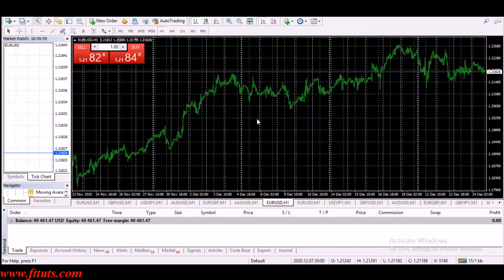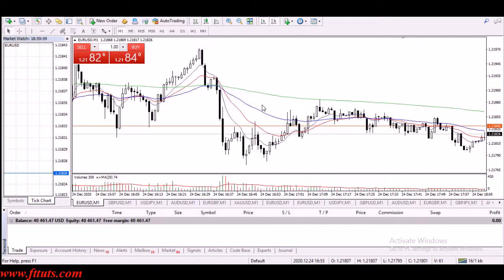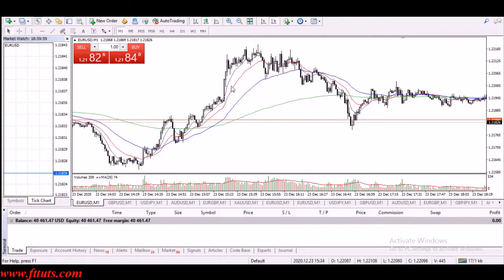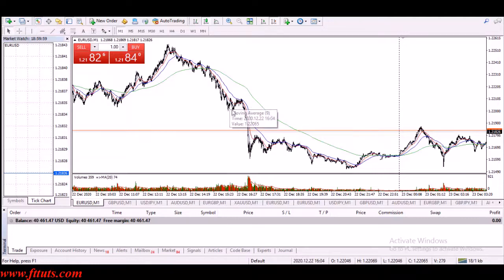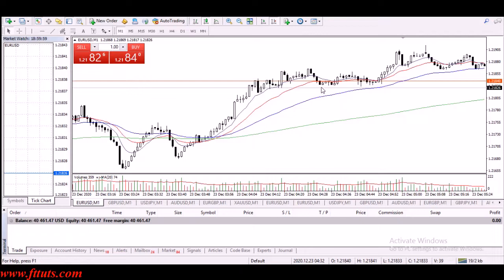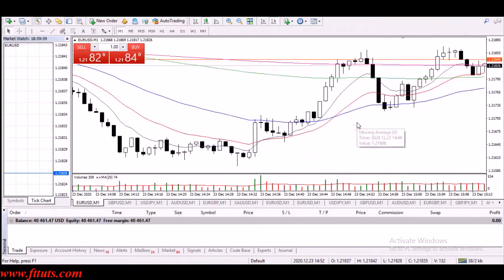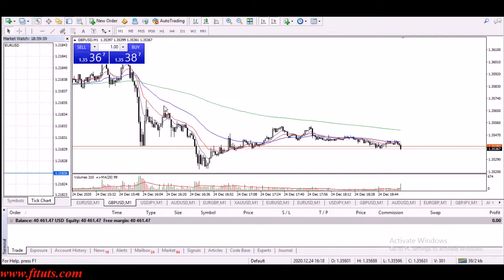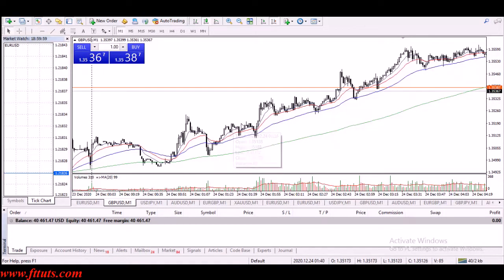The FULL VERSION Of The EMA STRATEGY